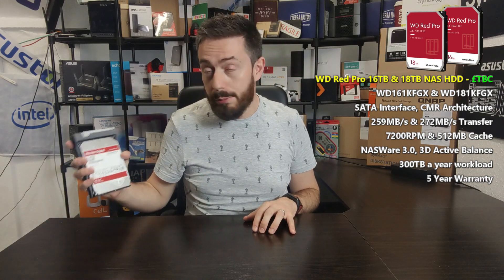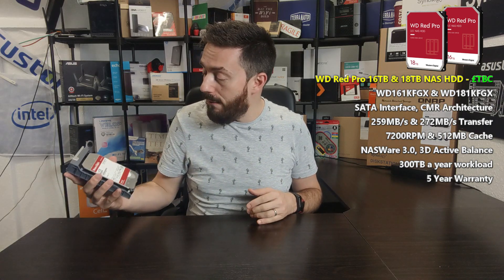WD Red 16TB & 18TB NAS Hard Drives Revealed - WD161KFGX and WD181KFGX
NAS hard drive is designed for systems running 24/7. This mainly means network attached storage servers. As you may well know NAS servers will turn the drives into a combined storage volume with a 1 or more drive failure protection. RAID means that data is broken down into small pieces and is written across all drives in the RAID group. This means NAS hard drives have to be made to last through neverending reading and writing operations.

How is it different than regular drive?
It is very different than regular desktop drive found in your PC where data is occasionally added to it. Regular drives are made to be turned off daily. Also, desktop drives would unlikely be used in the RAID (mirror or stripe at best). Desktop drives will more often feature higher spin rate. This is because computers using them need to be able to quickly request data from it at any given time. NAS drives will spin at the slower rate or even hibernate when no one is accessing data. And it will also spin faster if there are an increased number of people accessing the data. This means NAS drives are more power efficient rather than desktop drives like WD Blue/ Black or Seagate Barracuda.